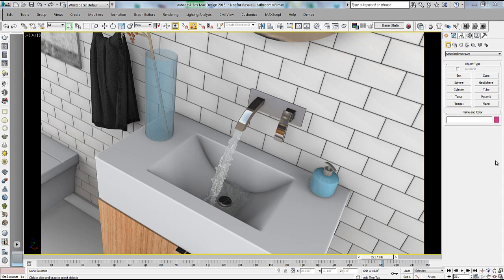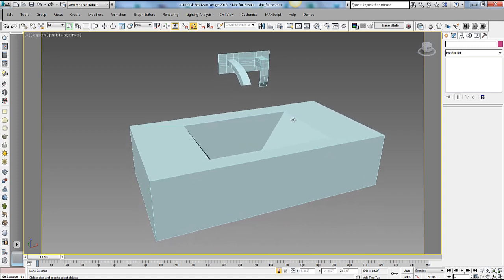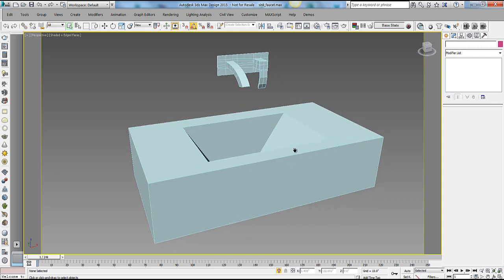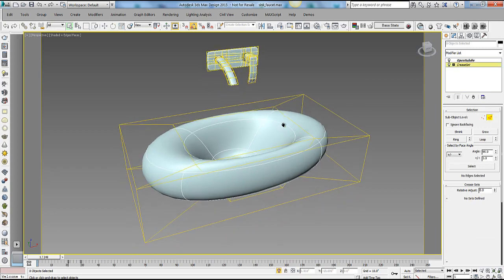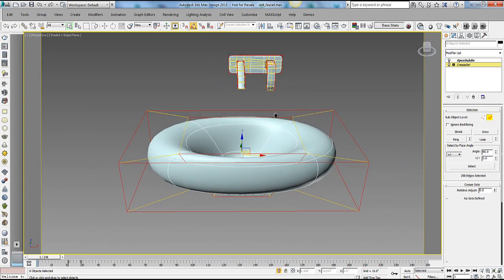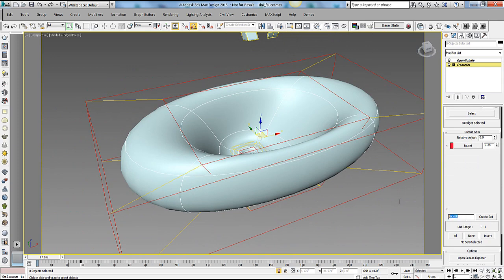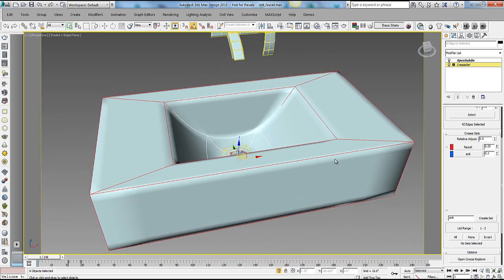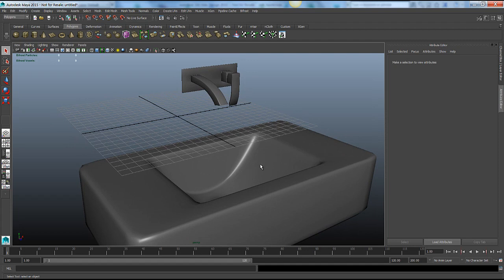Entertainment Creation Suite Workflow Part 1 - 3ds Max 2015 Extension 1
This series of videos will be focused around Extension One for 3ds Max 2015. First, we will use the new OpenSubDiv modifier to easily and quickly create realistic models. Then, we'll take those models and bring them inside Maya 2015 and, with the Bifrost engine, create realistic fluid simulations. Those simulations will then be brought back inside 3ds Max 2015 via the new support for Alembic file format in Extension One.